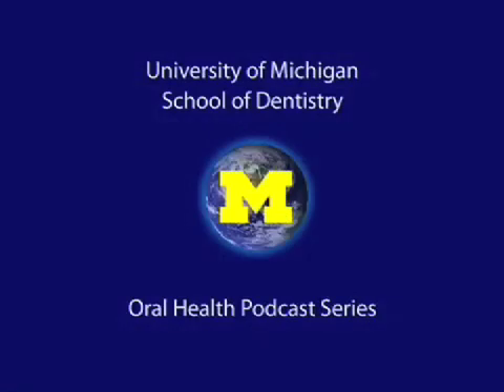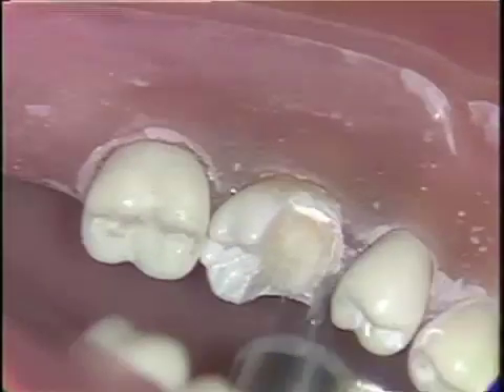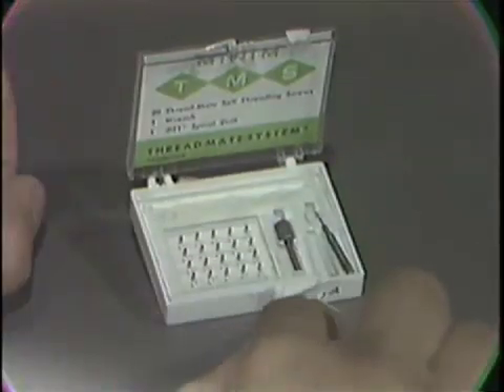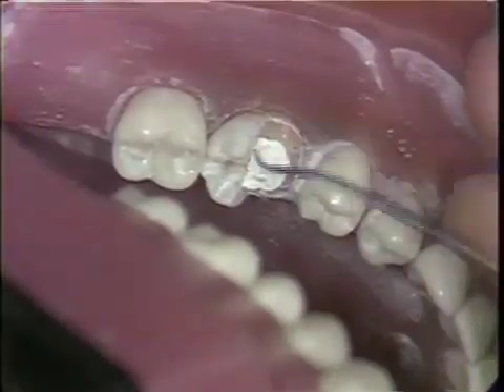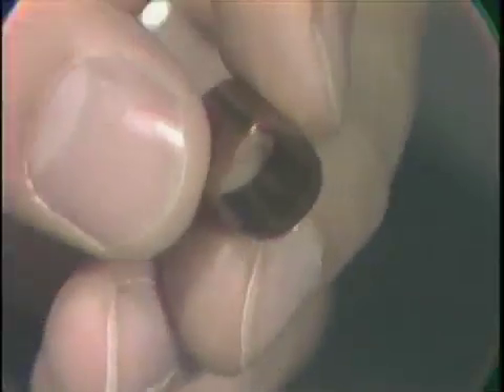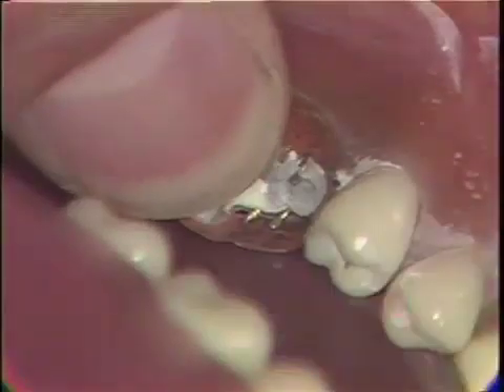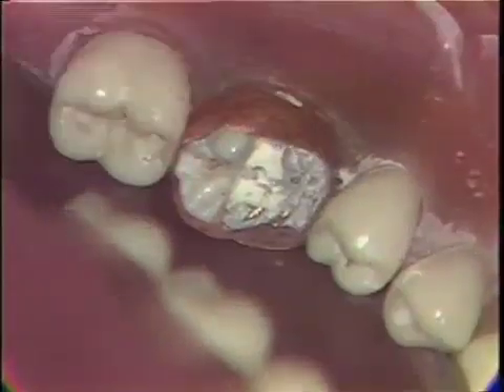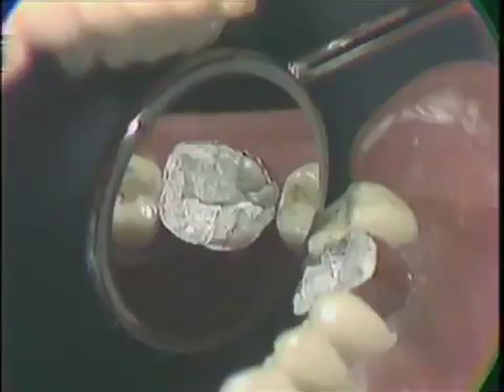Pin Retained Amalgam Core Restoration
TMS screw-in type pins are used in this demonstration of restoring a tooth greatly weakened by caries.  Orig. air date: DEC 31 75